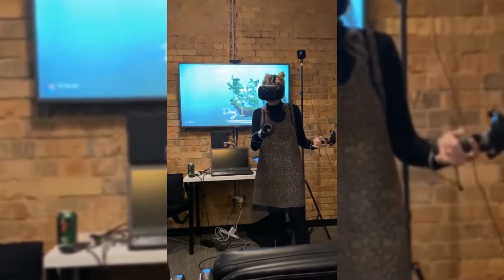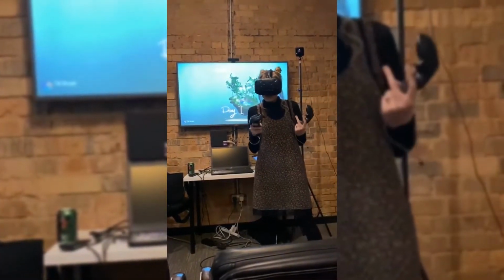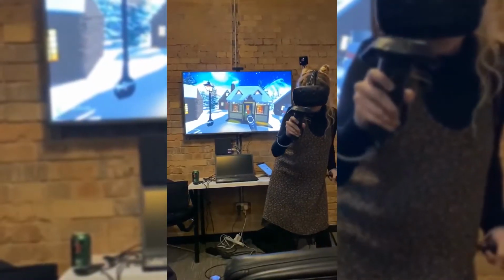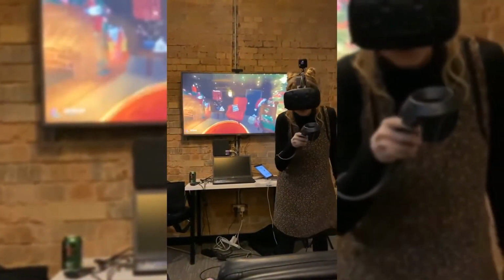Immerse Sheffield talk from inside Virtual Reality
Highlight clips from my talk at the meetup Immerse Sheffield. Talking all about how I tell stories using this powerful medium whilst immersed in Tilt Brush, giving the audience a tour of my virtual worlds.